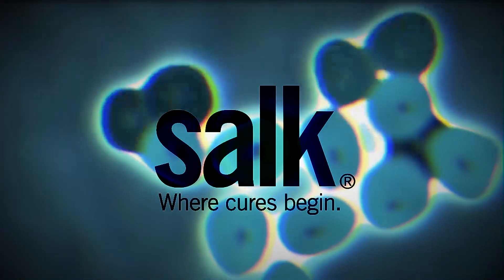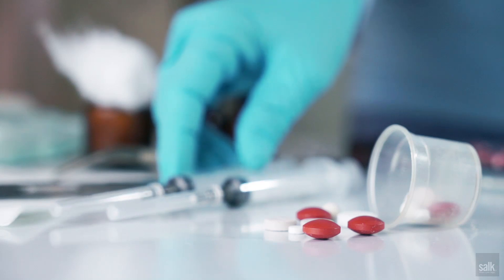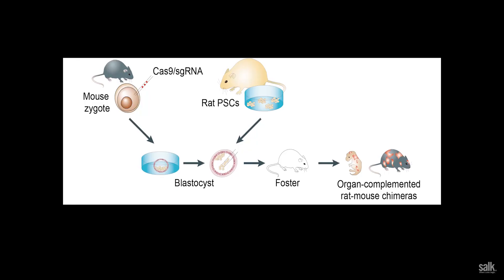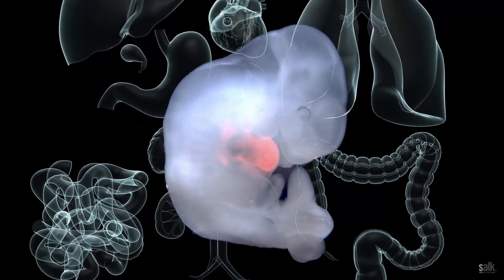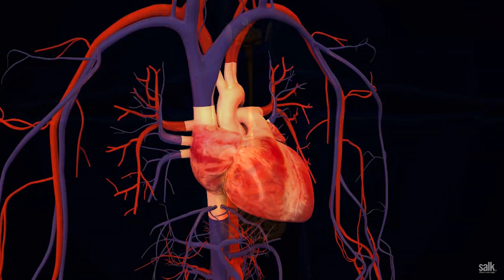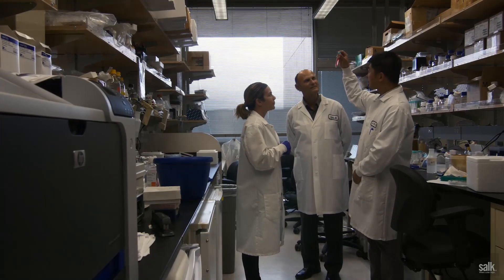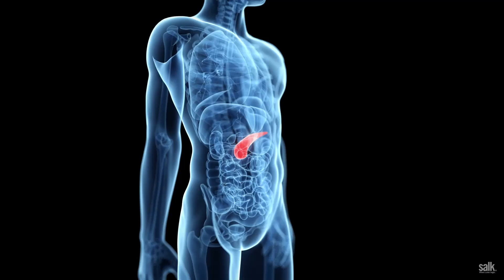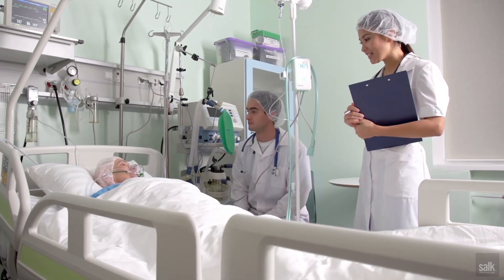Chimeric Organisms Hold Promise for Science and Medicine